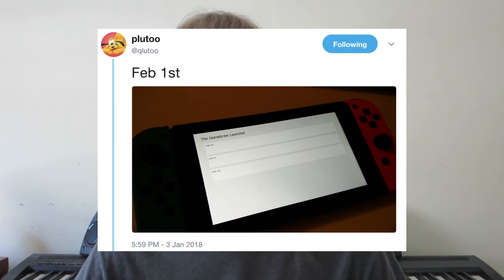Switch HACKED on ALL Firmwares?! Run LINUX on your PS4! - Homebrew Update Week of 12.31.17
It takes time and money to do the videos I do, so feel free to make a donation!:

All the music in this video is original content composed by Metroynome/Troy Pruitt unless stated otherwise.